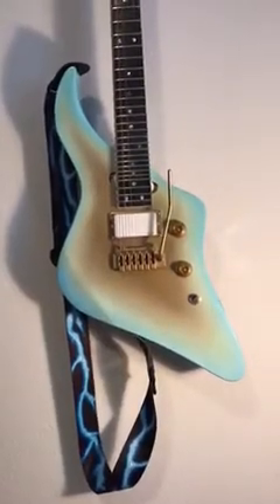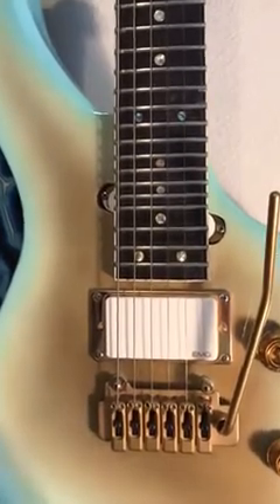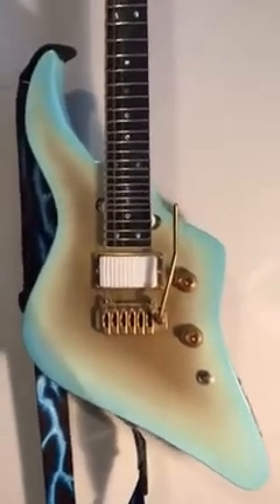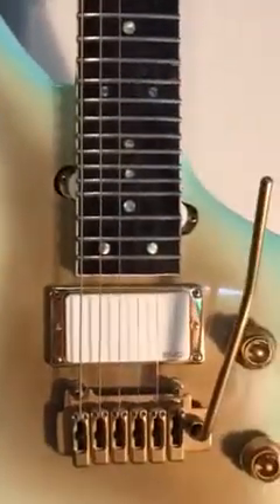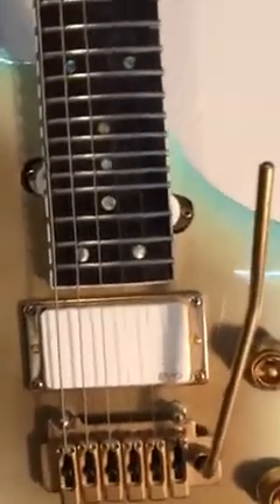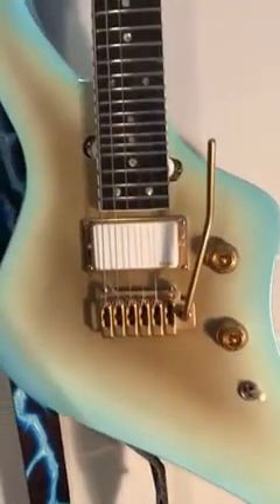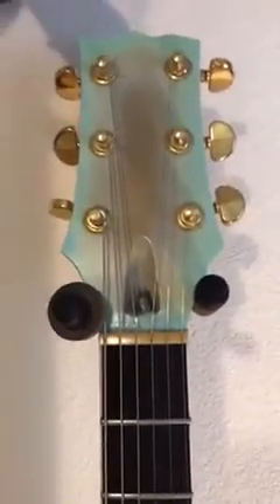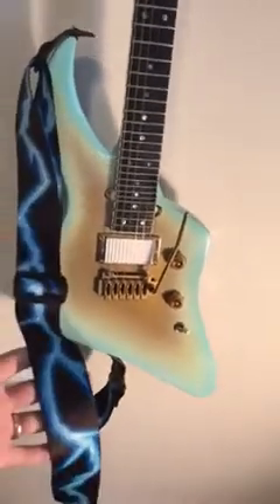36 Fret Guitar !!!! I designed and built this. Here I describe the features.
I was inspired by Uli Roth and his Sky Guitar. 12,000$ was out of possibility! So, I researched, engineered, and built my own version. I took extreme care and used my metalworking, QC, woodworking experience, my math degree even! The guitar is extremely playable and I spared no expense. The materials are premium, and I mean every component. Had to read multiple books, buy special tools, borrow a wood shop, learn and practice new power tools. It was all worth it. It came out better than I could have hoped for. Insanely enough, this was my first build from scratch. You are supposed to start with a simple one!😄🎊🎊🎸🎸🎸